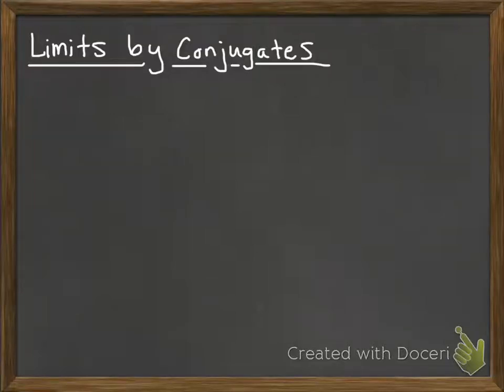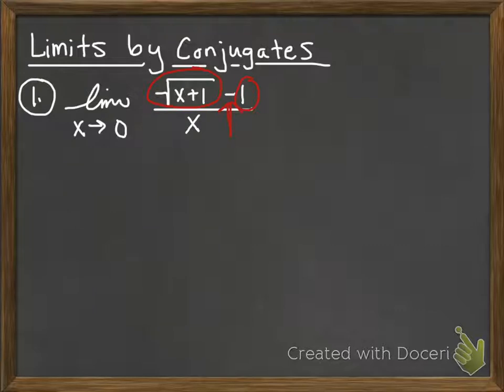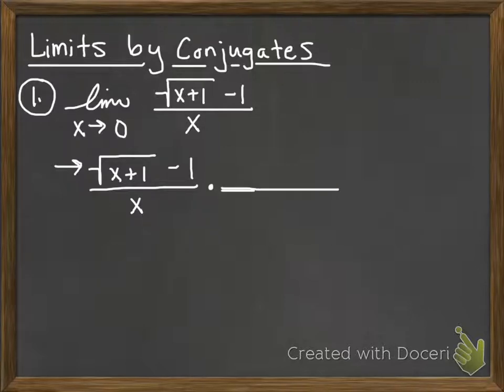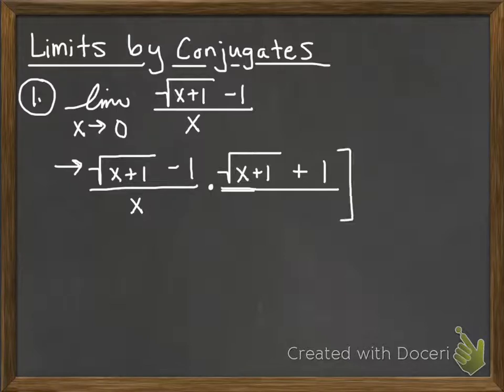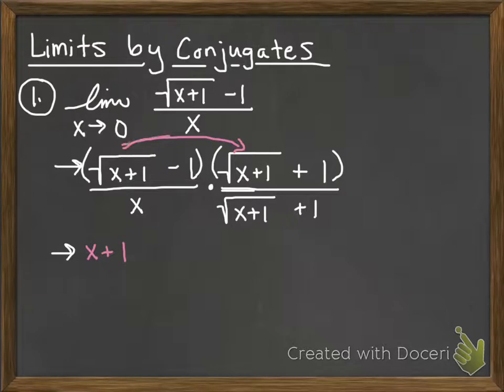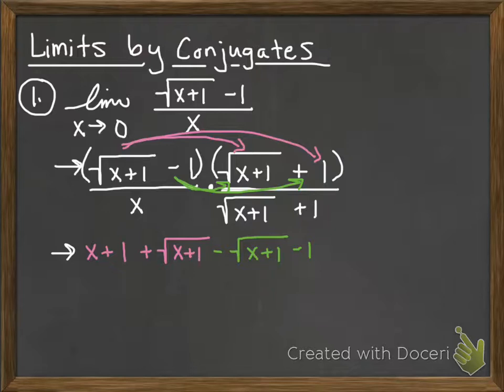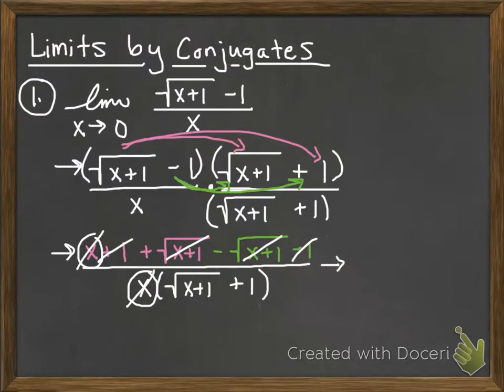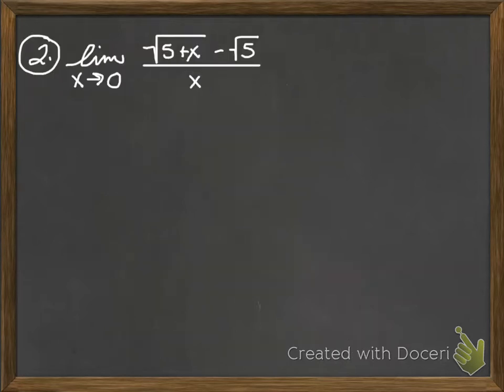Limits by Conjugates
Learn how to evaluate limits by using conjugates. I will show you different examples of how to use this method in a simple way! There are some limit problems that require this method of evaluating limits. Here, I will show you how to do this in a clear, effective way!